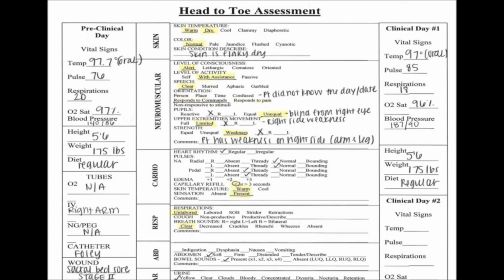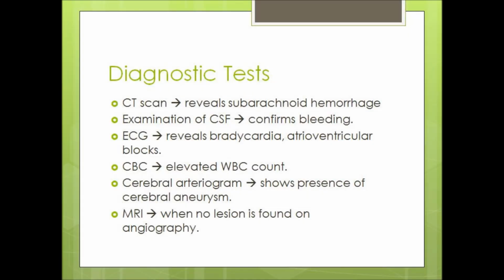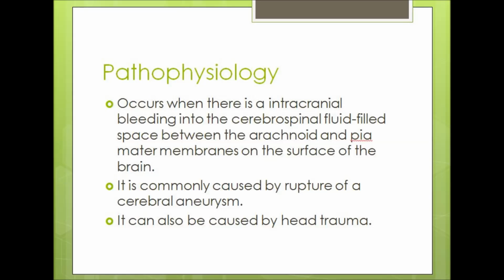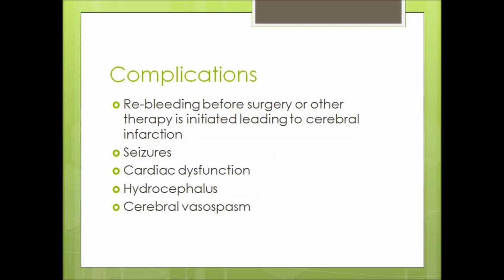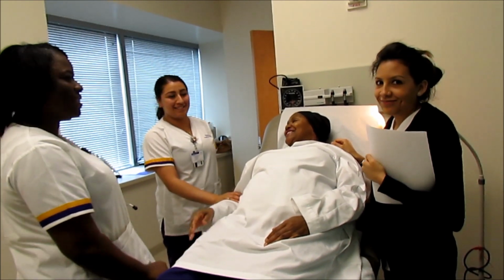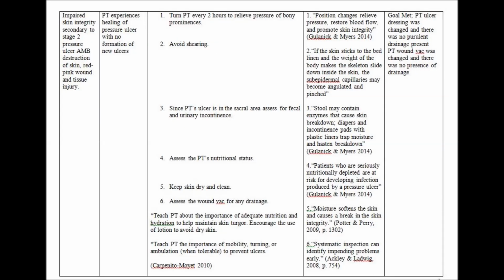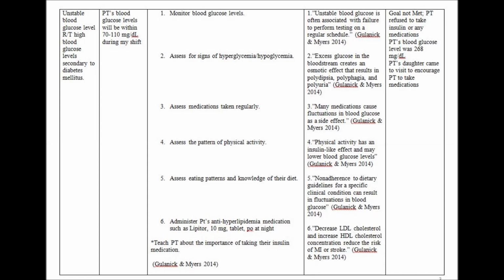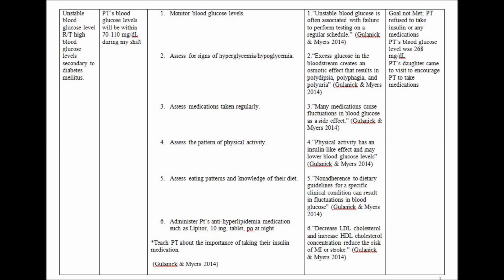Subarachnoid hemorrhage movie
Based on a patient diagnosed with subarachnoid hemorrhage